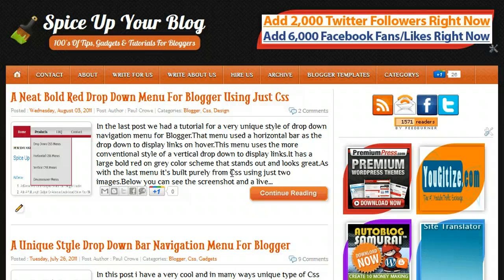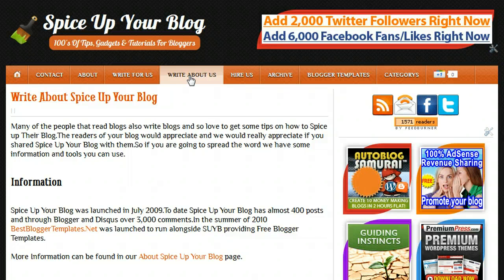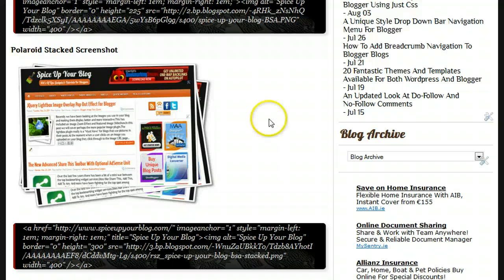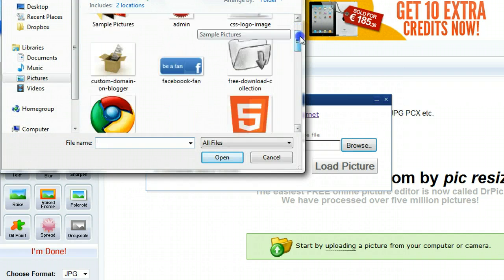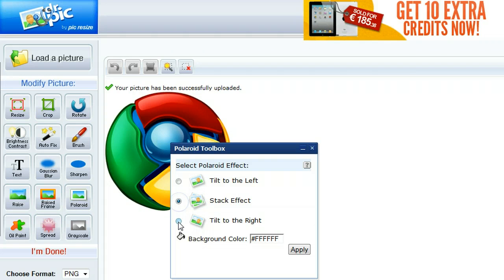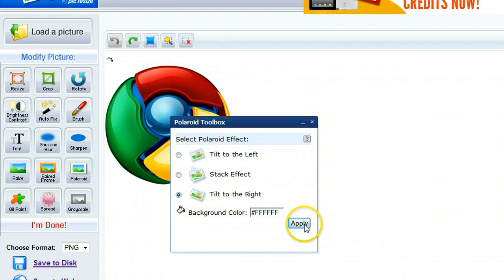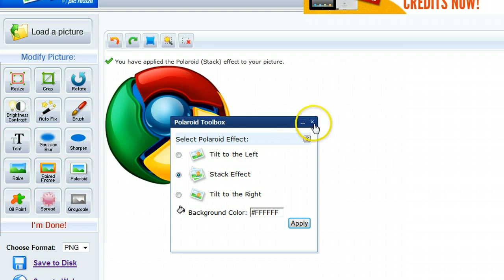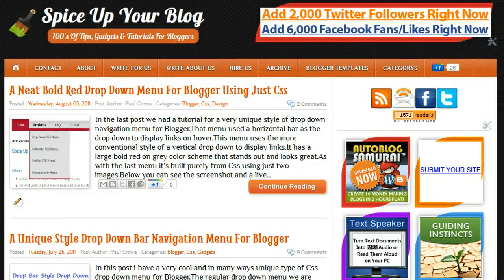Add Stacked Polaroid And Other Effects To Images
Post - How To Add A Stacked Polaroid And Other Effects To Images.